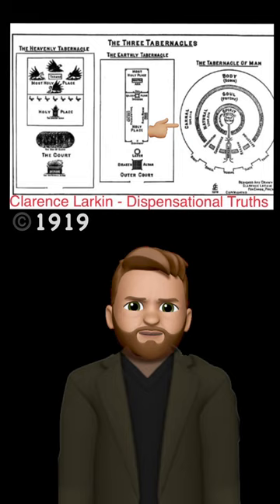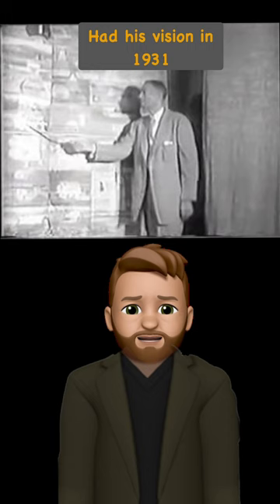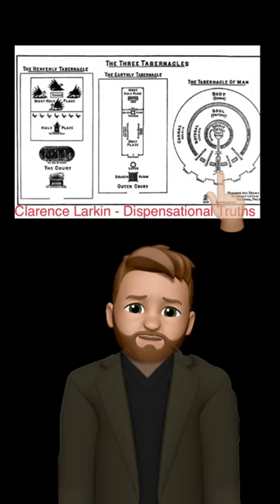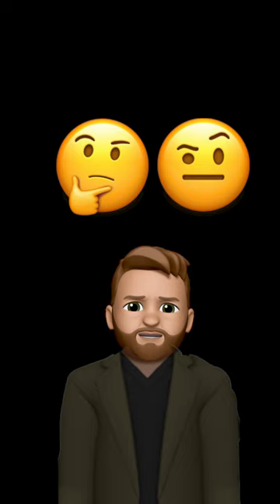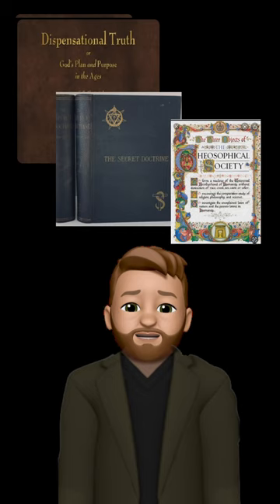Was IDMR Really First to Compare Man, to the Tabernacle?